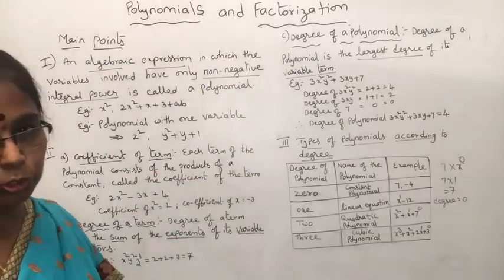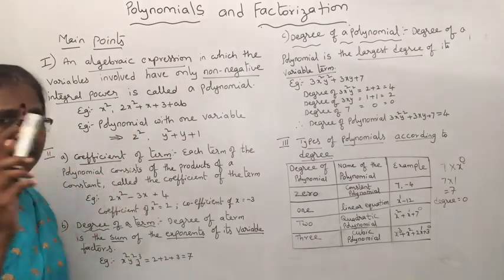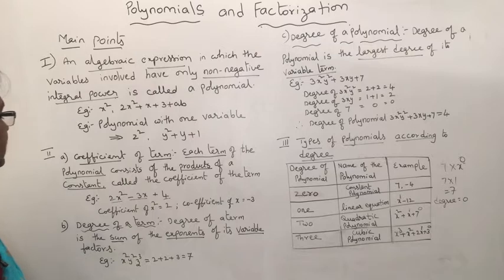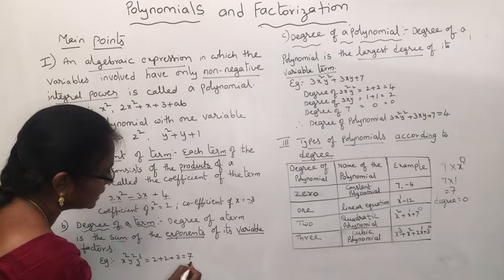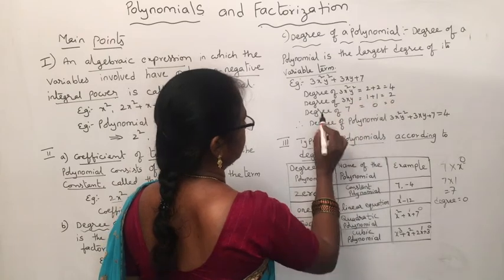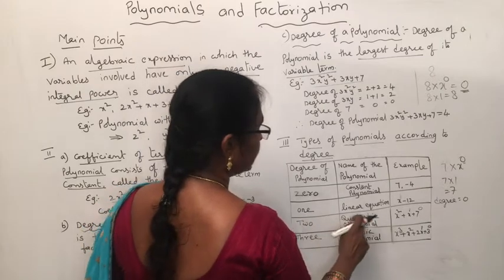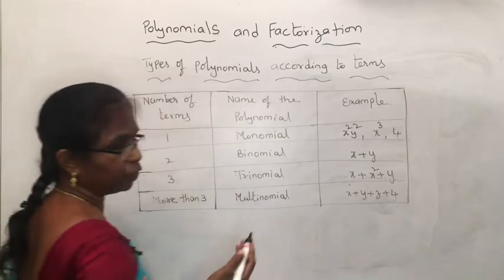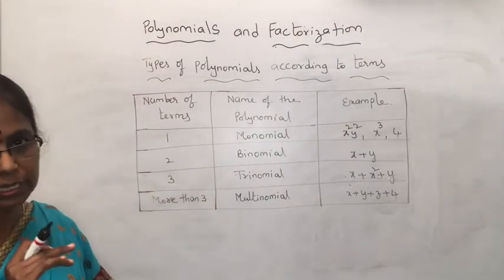INTRODUCTION TO POLYNOMIALS